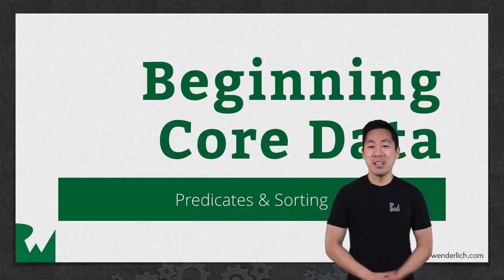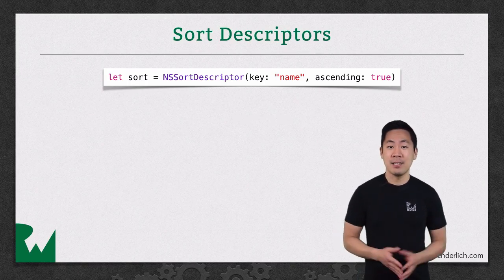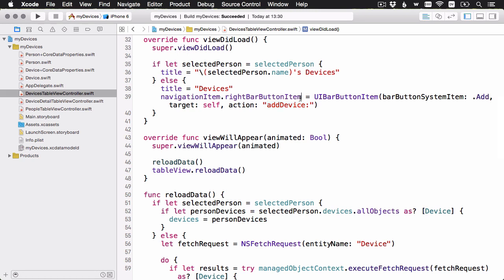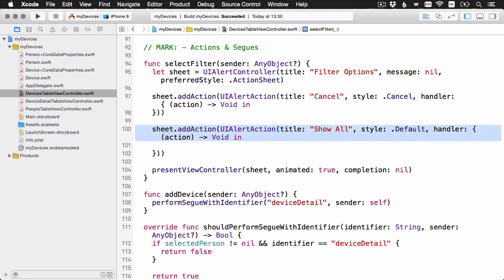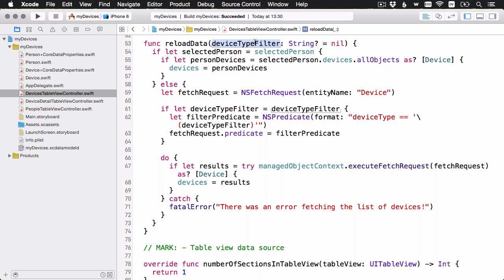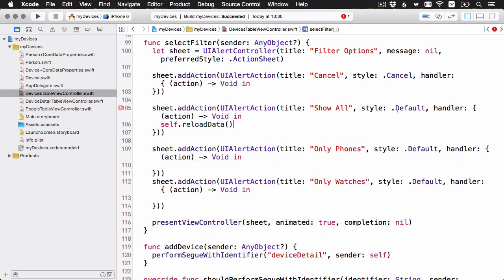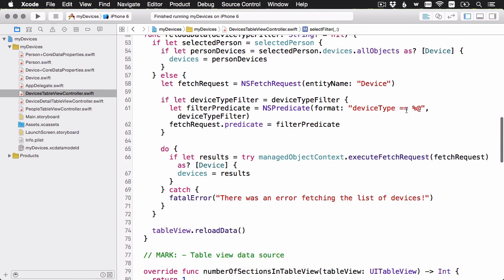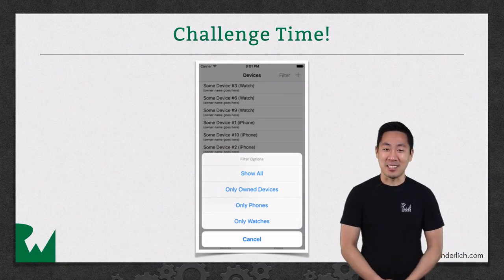Predicates and Sorting - Beginning Core Data - raywenderlich.com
In this video, you'll learn how to filter and sort your results by way of the  NSPredicate and the NSSortDescriptor.

Abstract Entities